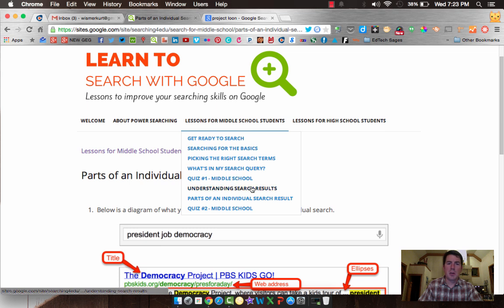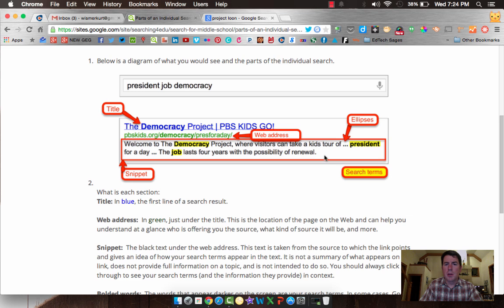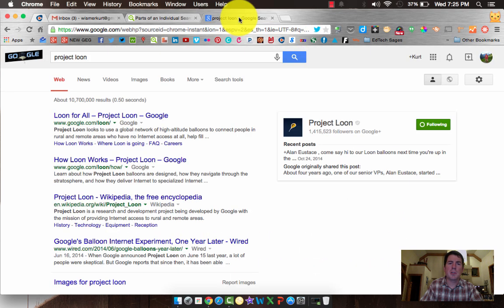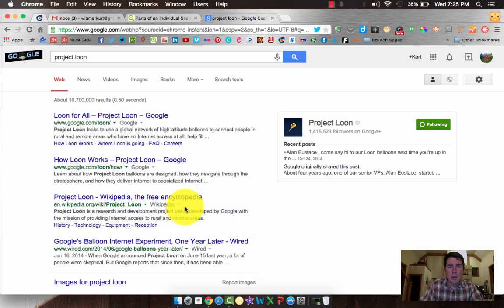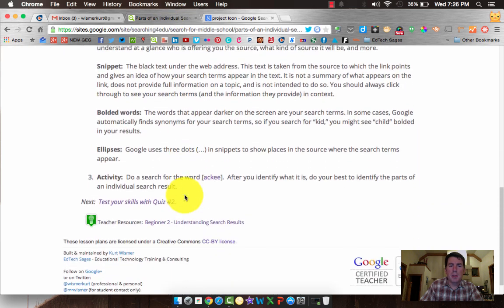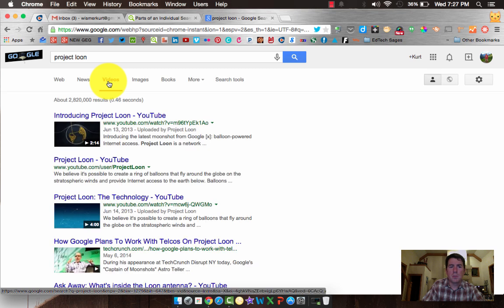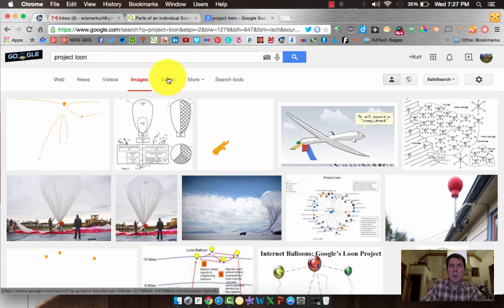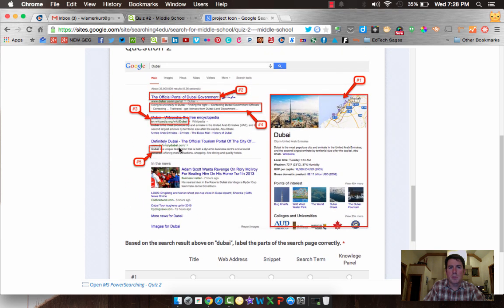Power Searching for MS - Individual Search Results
Tutorial on understanding individual search results when using Google. Made by Mr. Wismer for the site, Learn to Search with Google.